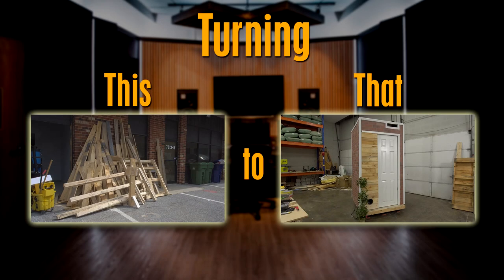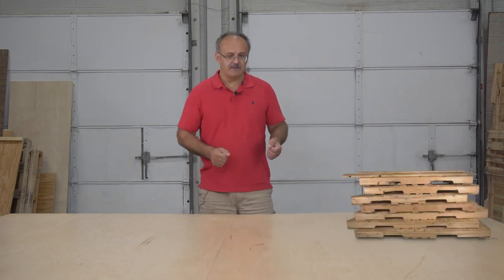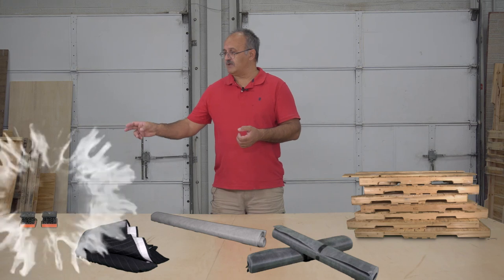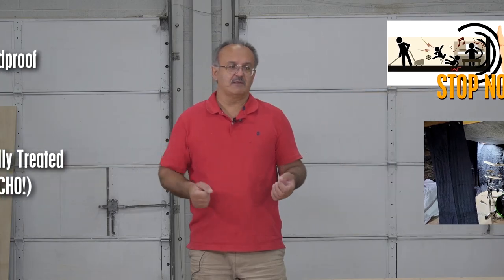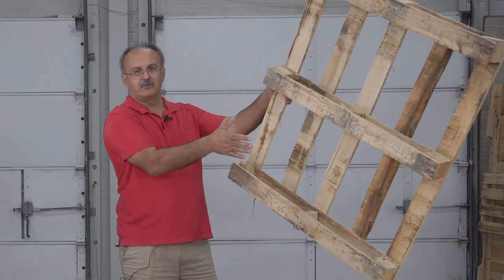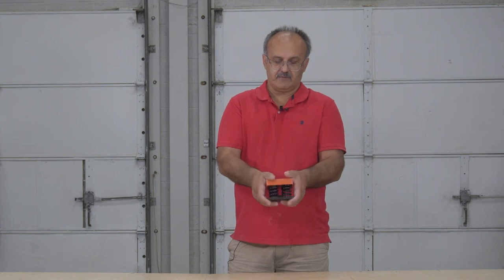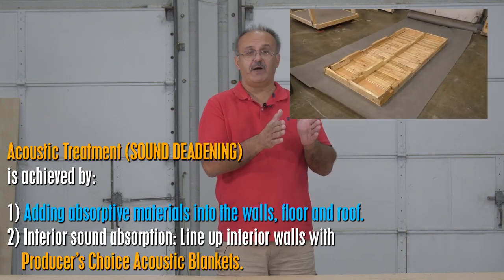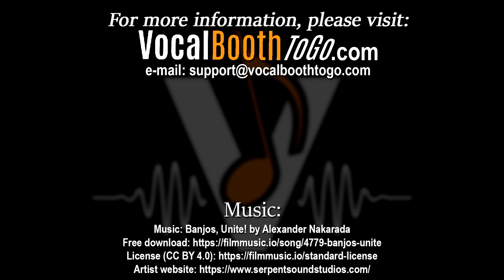How to build Vocal Booth out of pallets DIY building soundproof and no reverb Vocal Booth cheap.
REUSE - REPURPORSE -REJOICE!
Build your soundproof VocalBooth out of pallets! This video shows what you need to know to build efficient sound isolation enclosure or vocal booth out of discarded pallets.
This is a first video in the series that shows some basic materials and explains the purpose of the video.
In the following videos we will show a timelapse of the whole project and then specific details about building the key components of the vocal sound isolation booth, so you can use that for your own installations.
Materials Used:

1 – Pallets – Available at a business center near you!
3 – Acoustic Felt Panels ( available in White/Gray/Black) and also with a custom Imprint

Sounds Good!

To get the best audio recording in your home recording studio, acoustic room treatment, DIY vocal booth or home soundproofing solutions go to
Home of Producers Choice Acoustic Blankets, VOMO portable vocal booth, Soundproof-er Sound booths and many more acoustic treatment options to optimize sound absorption and increase noise reduction. Recording Studios, Vocal professionals, Voiceover artists, Audio Engineers, and Home studios use our products every day to control their sound environment and record beautiful audio!
( Note: product selection in different locations vary)